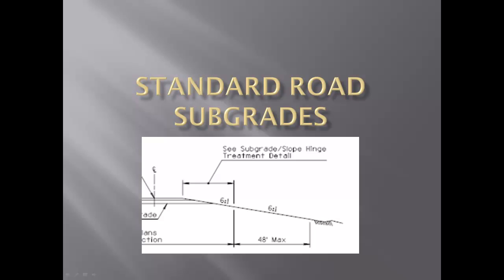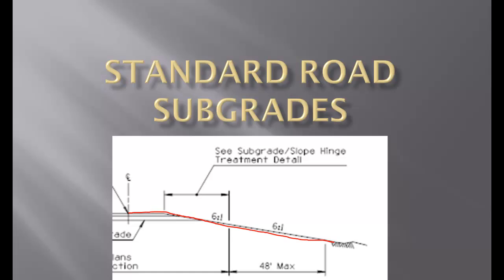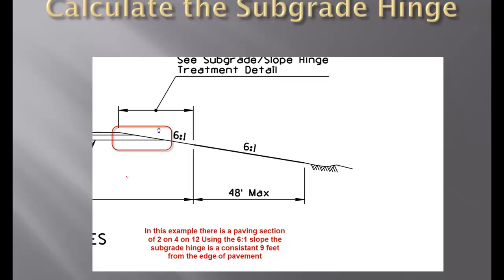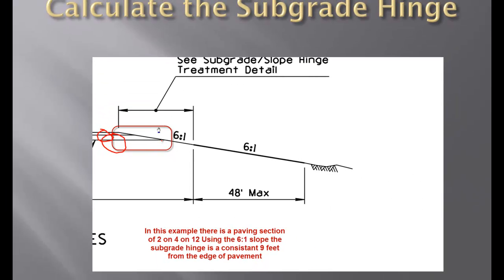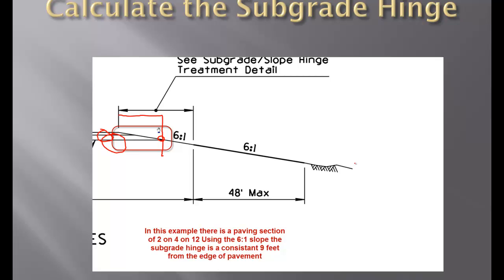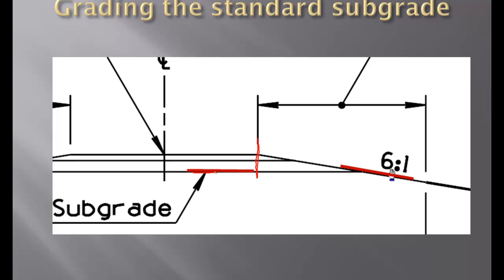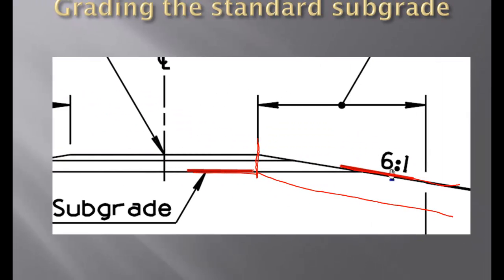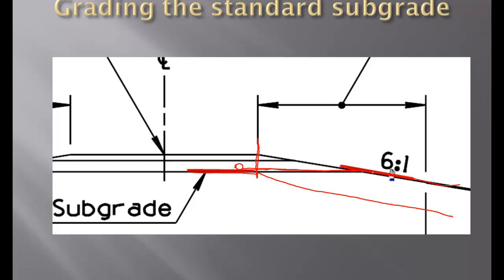Its All About the Data - Marco Cecala - Road Subgrades.mp4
MachineControlOnline Author Marco Cecal of TakeOff Professionals offers a tutorial on Road Grades